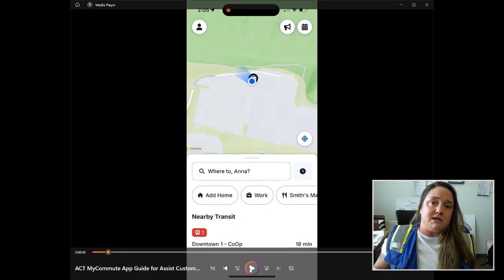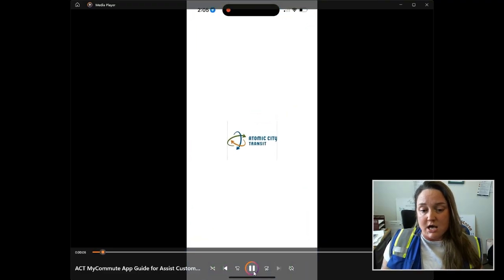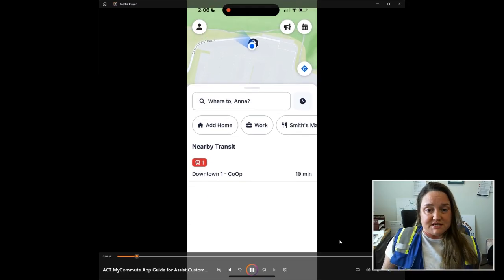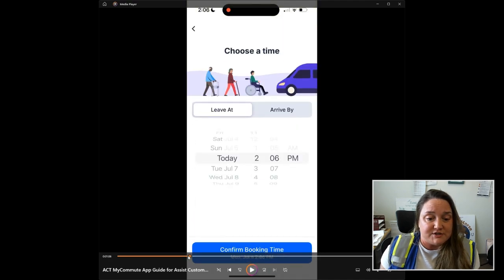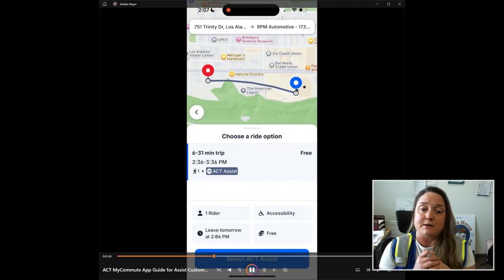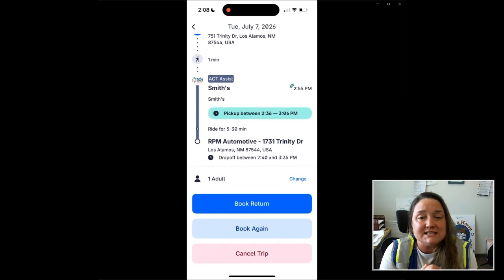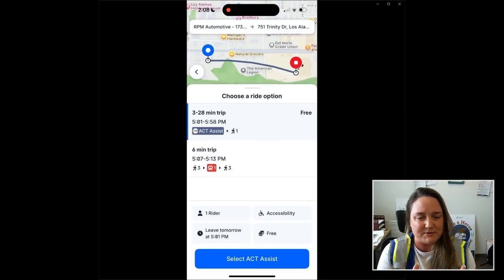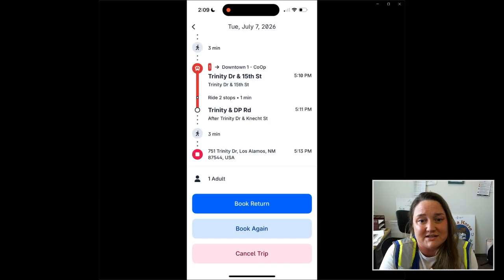How to use ACT MyCommute as an ACT Assist Rider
Are you an ACT Assist customer? Here's how you use the upgraded ACT MyCommute app to book trips.